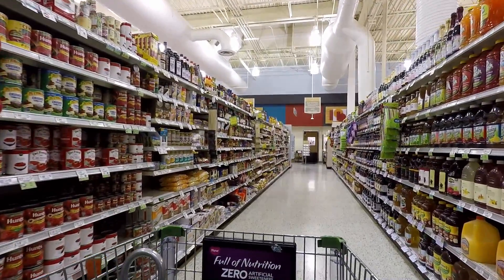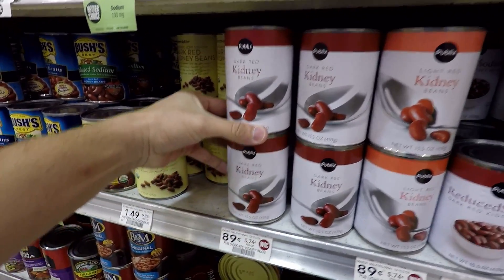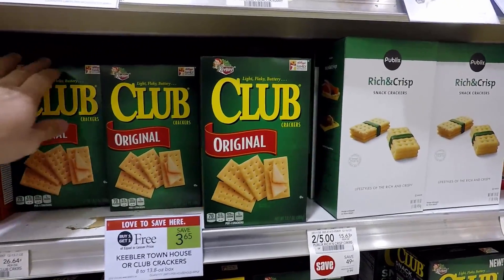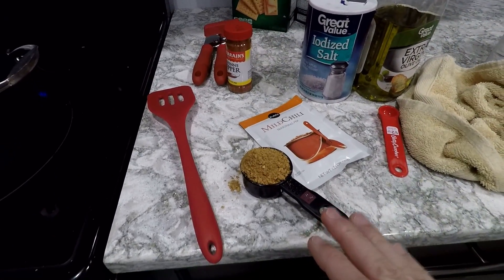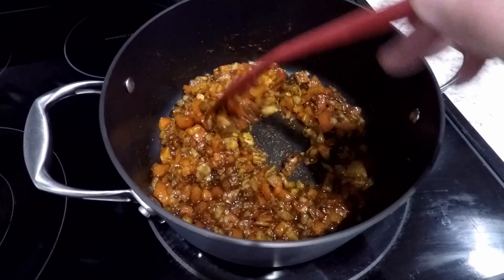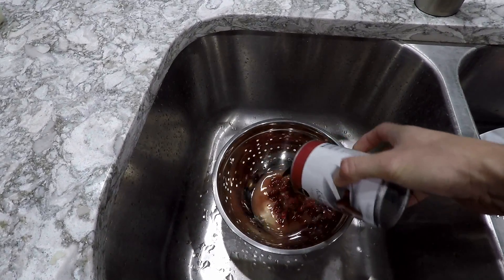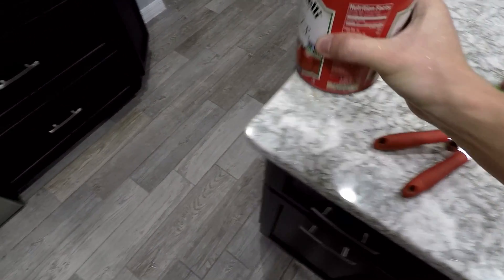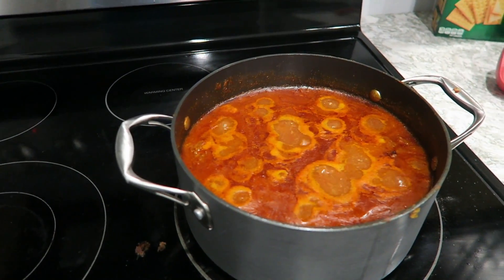Cooking with Angel!!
Welcome to Cooking with Angel! I am your host, ANGEL!!! Today we are going to make chili. I made chili last year and the goal this year is to make it even better. I am trying a new recipe so let's hope it comes out okay.

Ingredients:
2 tablespoons vegetable oil
1 medium yellow onions
1 red bell pepper, stemmed, seeded and finely chopped
¼ cup chili powder
½ teaspoon cayenne pepper
1 teaspoon salt
2 pounds lean ground beef
2 (15-ounce) cans dark red kidney beans, drained and rinsed
1 (28-ounce) can diced tomatoes
1 (28-ounce) can tomato puree